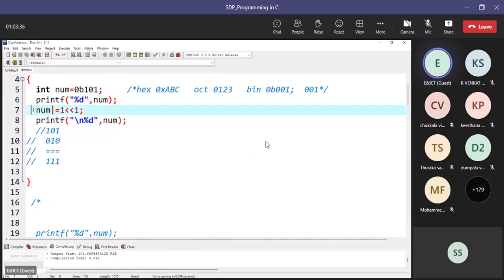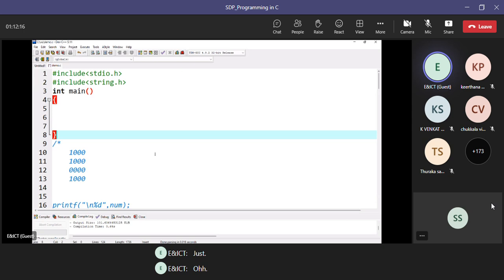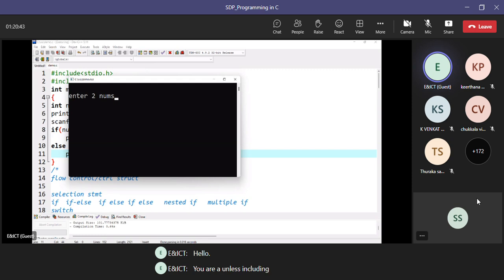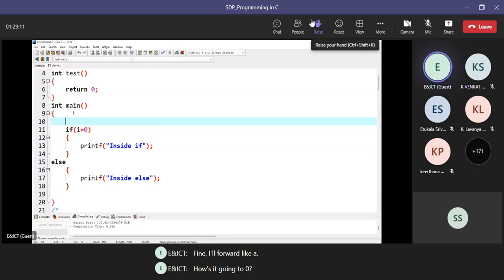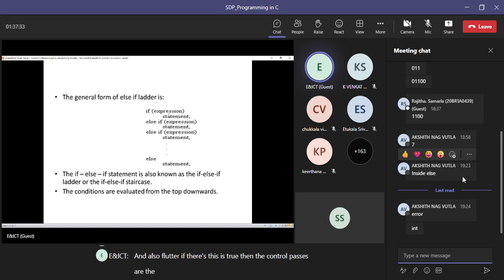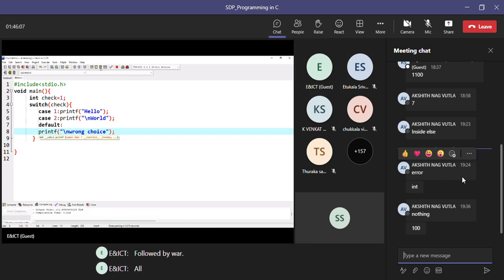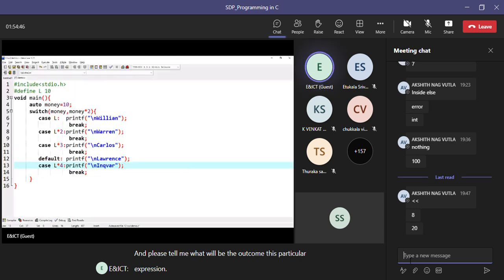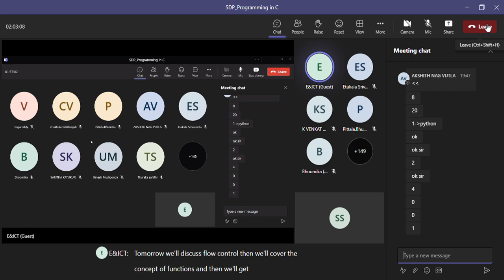Programming in C day 3